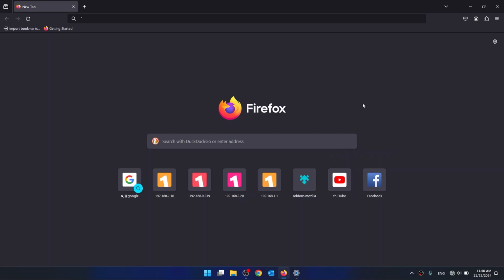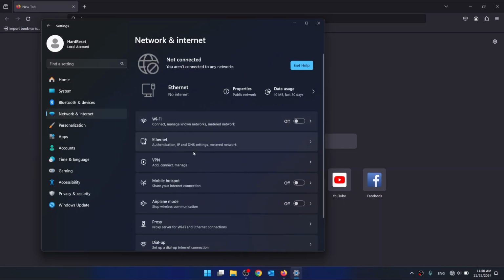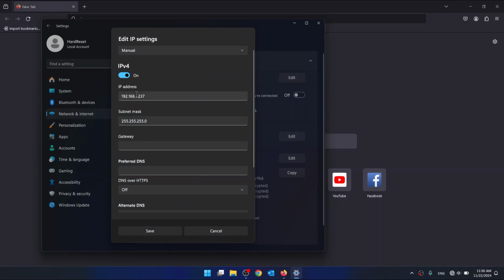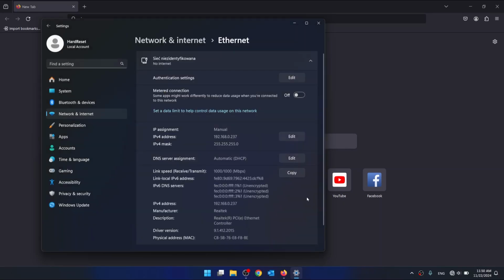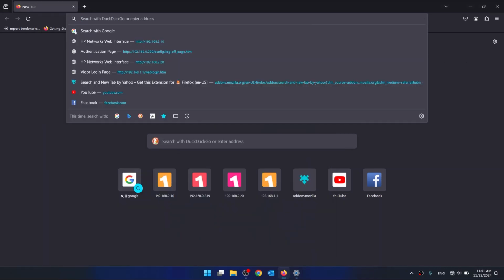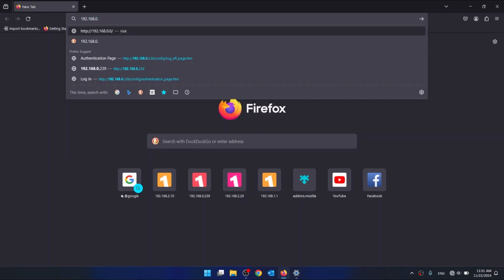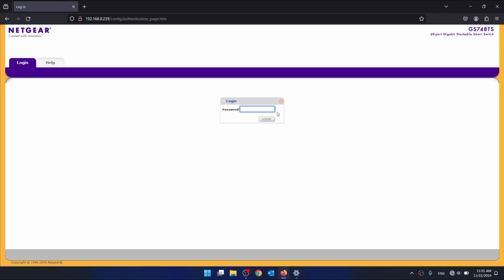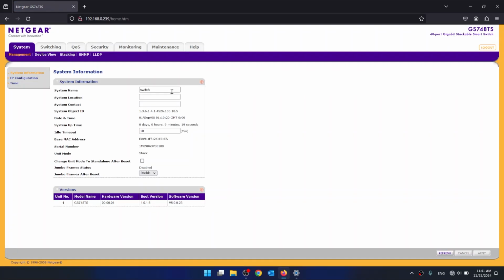How to Access Admin Panel in NETGEAR GS748TS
In this video, we show you how to access the admin panel of the NETGEAR GS748TS network switch. Learn how to log in to the web interface to configure and manage your switch’s settings. Follow this step-by-step guide to easily navigate the admin panel and start optimizing your network.

How to access settings on NETGEAR GS748TS? How to find the admin panel in NETGEAR GS748TS? How to enter the admin panel in NETGEAR GS748TS?